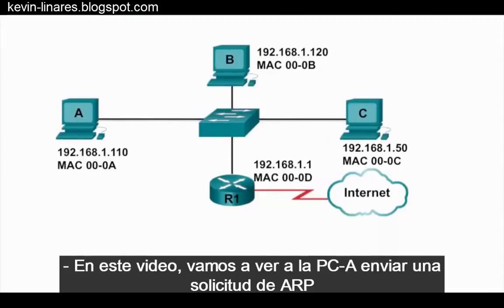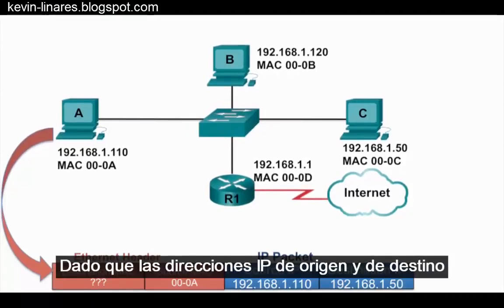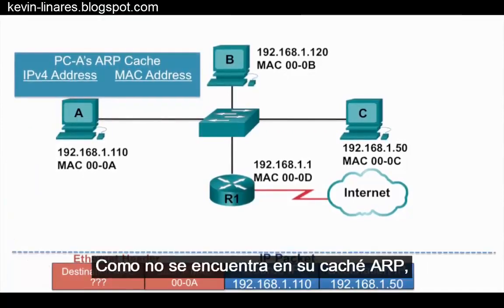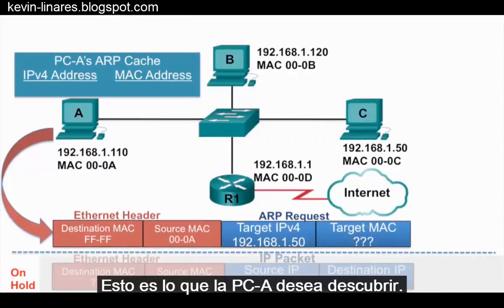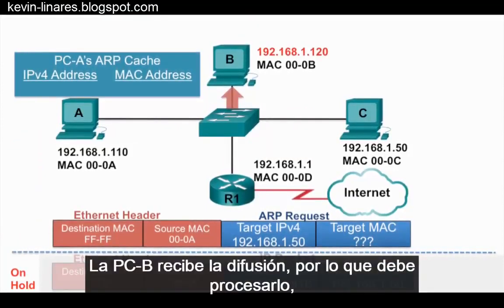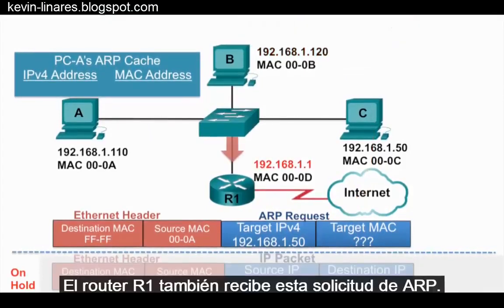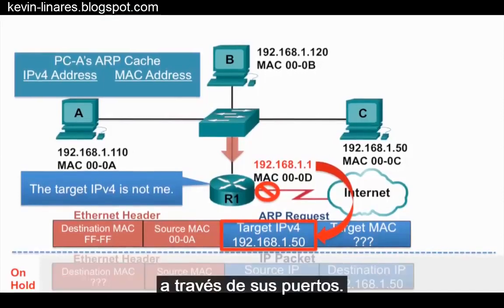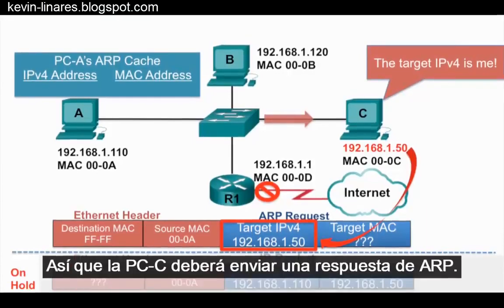Funcionamiento y solicitud de ARP Curso Oficial CCNA V7 200-301